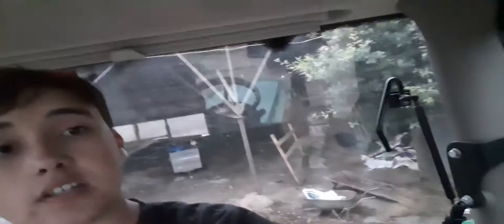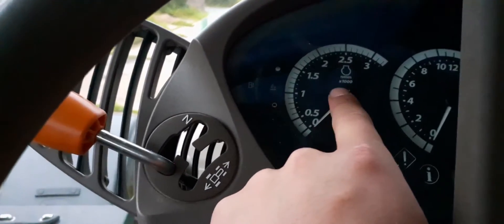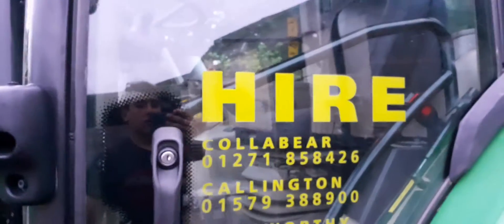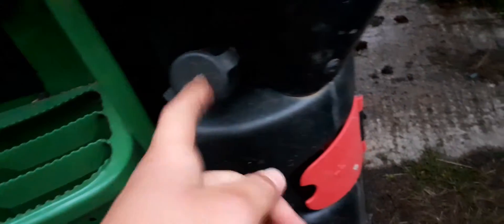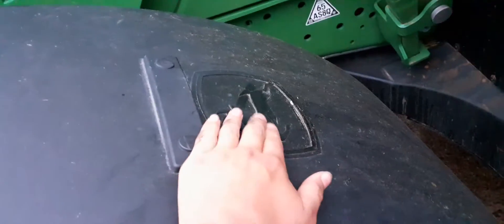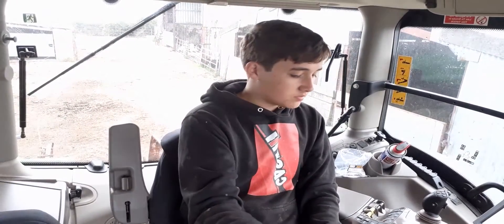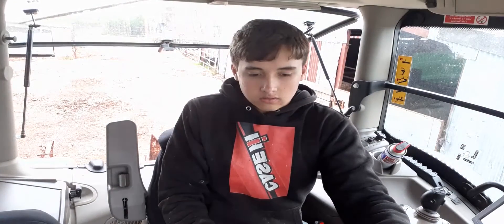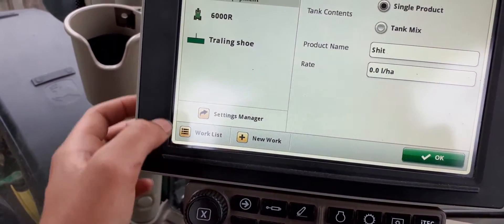2018 john deere 6195r walkaround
today we have hired a jd so i thought i would do a tour.